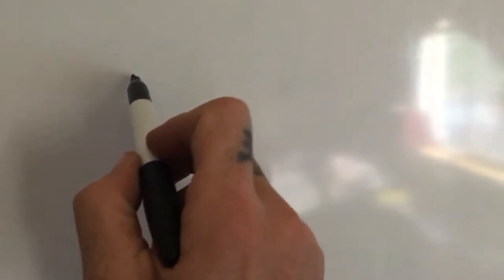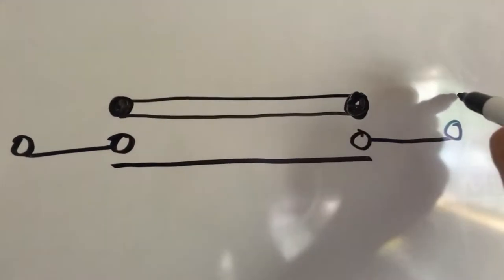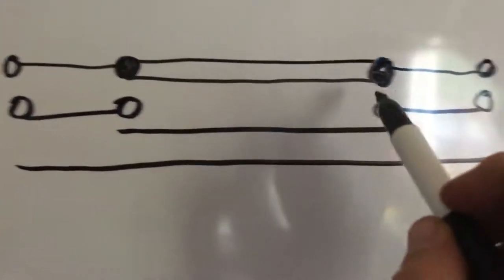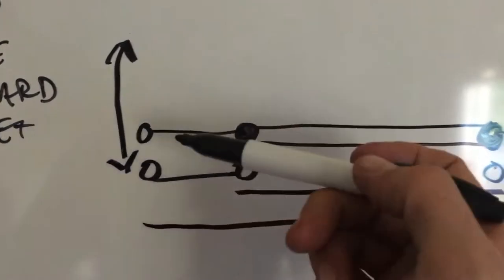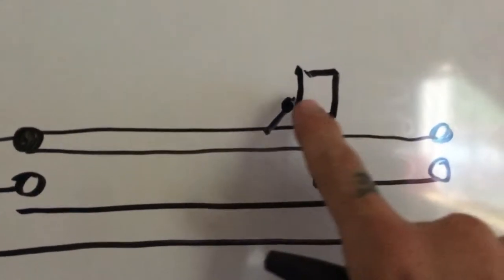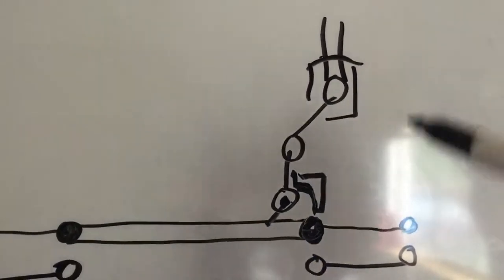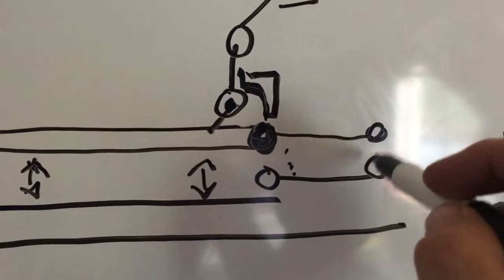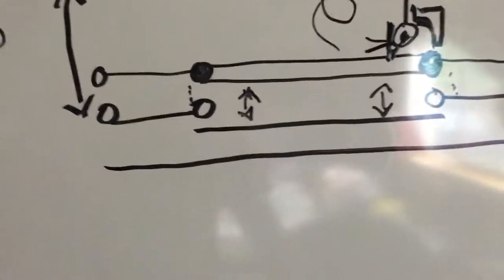ROCKER PAT AND THE MUSTANG II BELAIR STEERING WOES S12E28